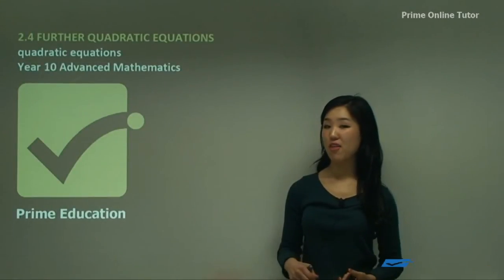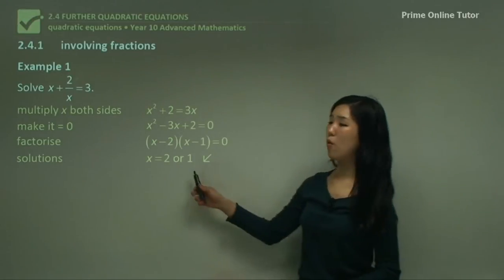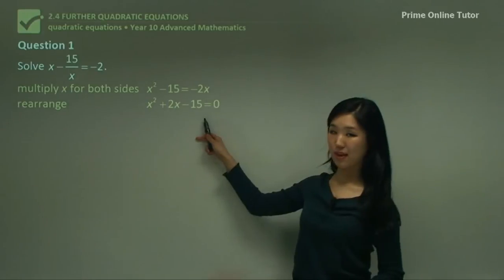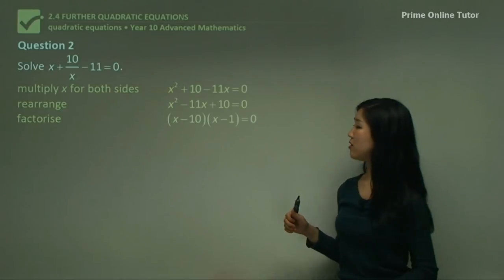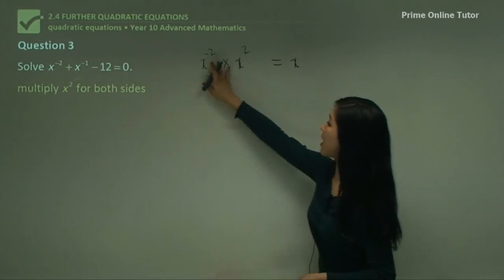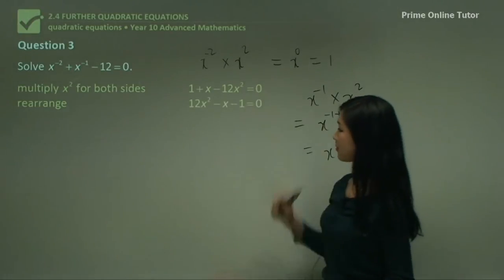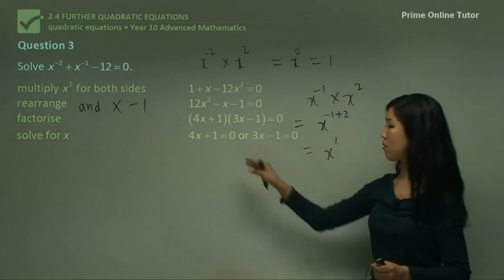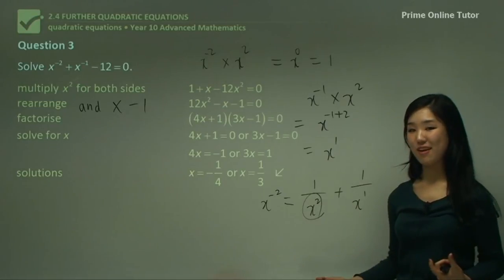√ The Quadratic Equations in Fractions Explained with Clear Examples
iitutor describes how to solve harder quadratic equations using algebra and particularly covers further quadratic equations involving fractions.  These can be solved first by simplifying by removing the denominator, then simplifying to usual quadratic equations, then can be solved by factorising, quadratic formula and/or completing the square.